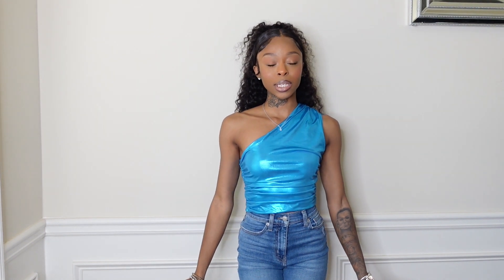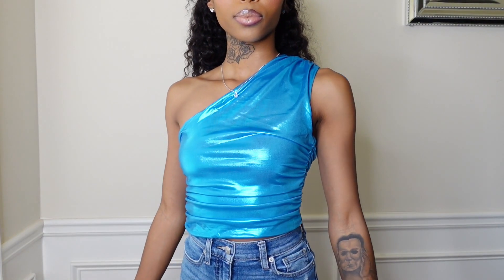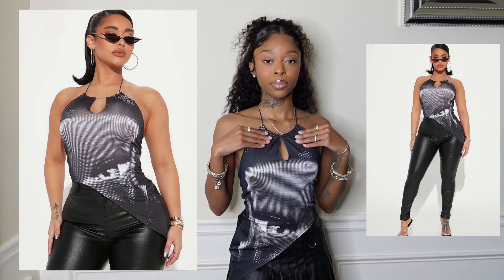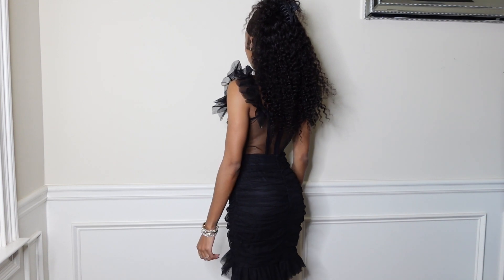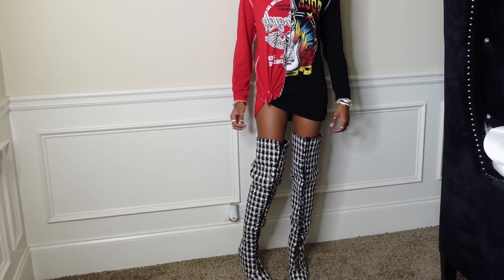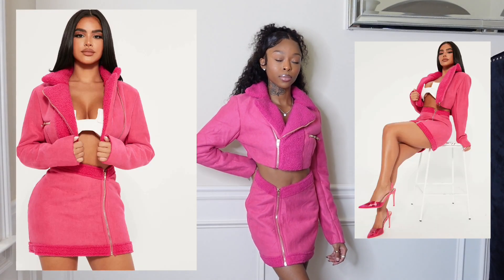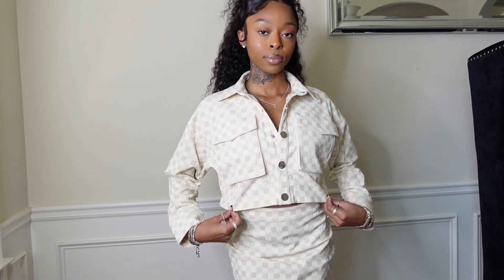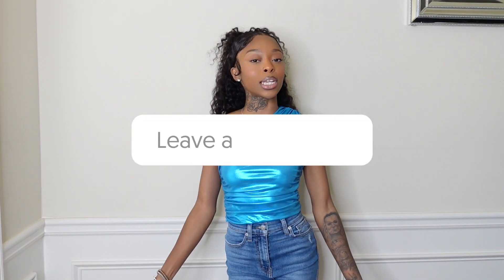*HUGE* Fashion Nova Try On Haul — New Year’s outfits, IT GIRL Clothing Items 🌟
fashionnovapartner @Fashion Nova
fashionnovapartner

Items Shown:

TOPS:

Highlight Of Your Night Top - Turquoise - XS
Poison Mesh Top - Black/combo - XS
Material Girl Feather Bodysuit - Cream - XS
Clear Vision Halter Top - Black/combo - XS

SKIRT:

New Girl Pleated Mini Skirt - Black - XS

TWO PIECE SETS:

Ruffle My Feathers Skirt Set - Magenta - XS
Checking In Corduroy Skirt Set - Ivory/combo - XS
Mallory Suede Skirt Set - Fuchsia - S

JUMPSUIT:

She's All That Strapless Jumpsuit - Aqua - XS

DRESSES:

Rock N' Ride T-Shirt Dress - Red/combo - XS
Call Me Cute Tulle Mini Dress - Black - XS

BOOTS:

Polly Over The Knee Boots - Black/combo - 8.5
Total Show Stopper Knee High Boots - Silver - XS

JEWERLY:

Round Of Applause Necklace - Silver

@fashionnova, @fashionnovacurve, @fashionnovamen, Fashion Nova Men, Fashion Nova, Fashion Nova Curve, FashionNovaMen, FashionNovaCurve, FashionNova,